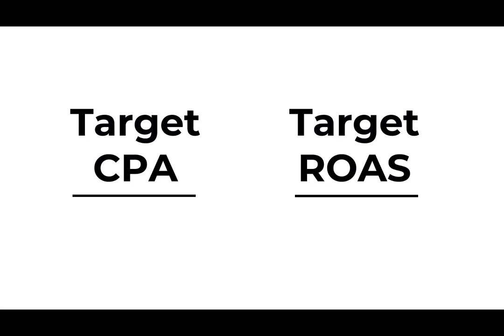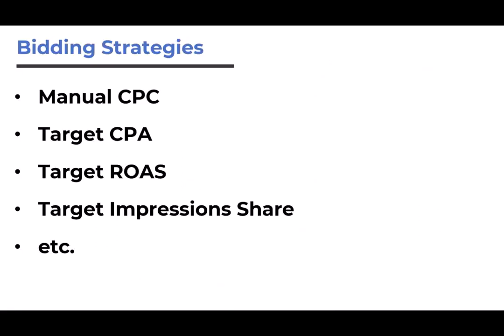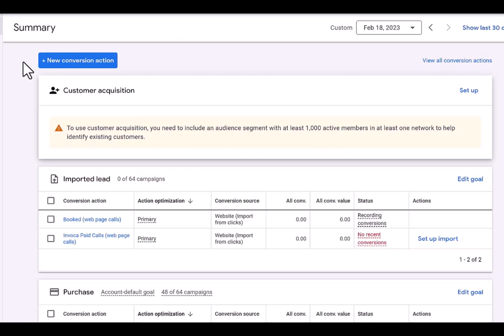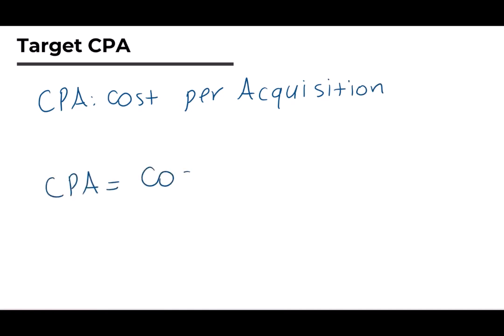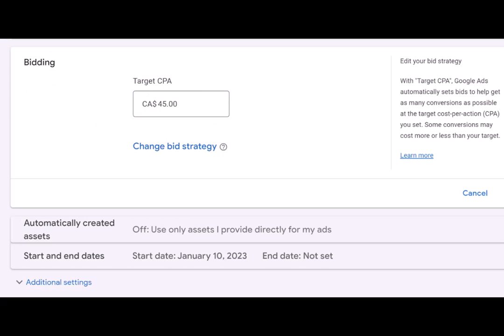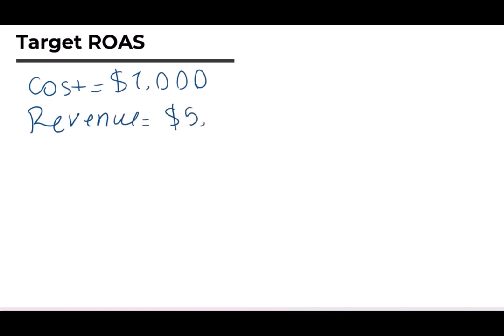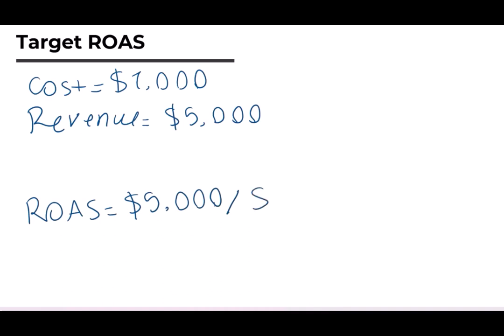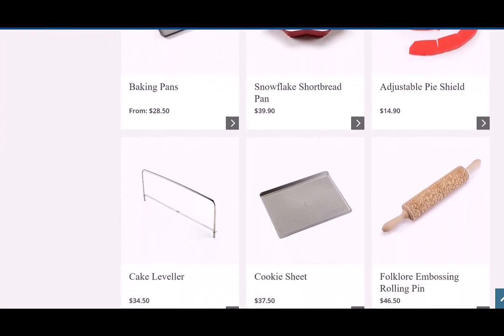Target CPA vs Target ROAS in Google Ads (Beginner Friendly)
Learn about Target CPA and Target ROAS smart bidding strategies in Google Ads